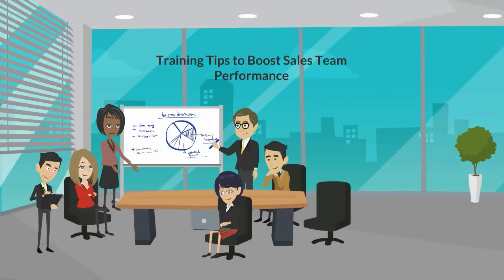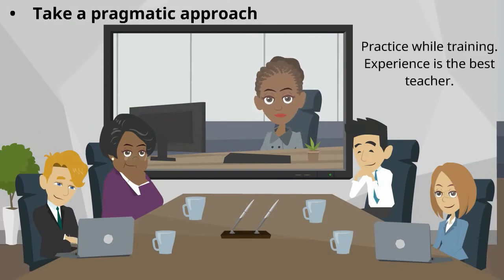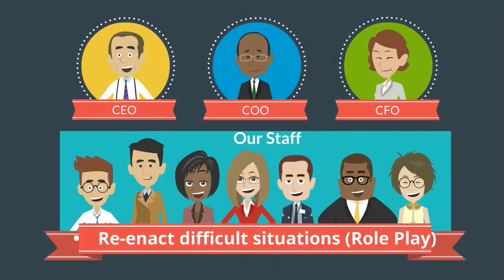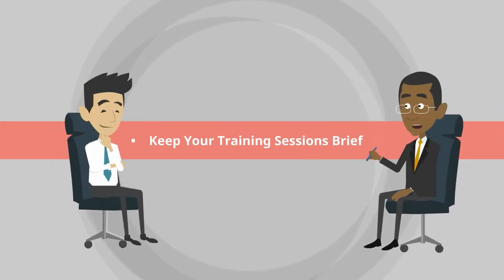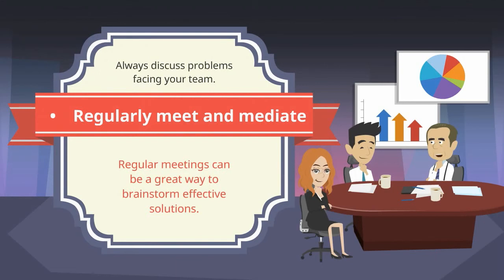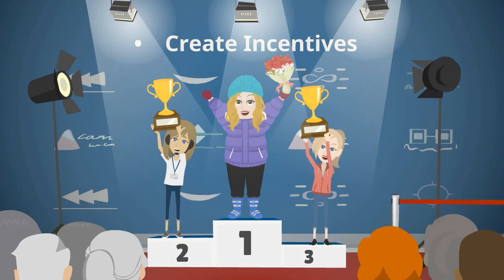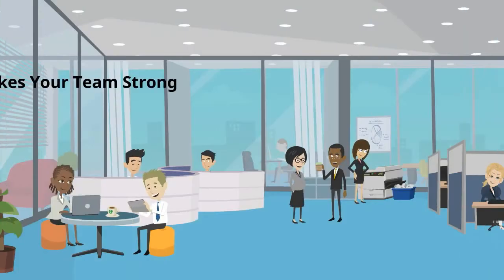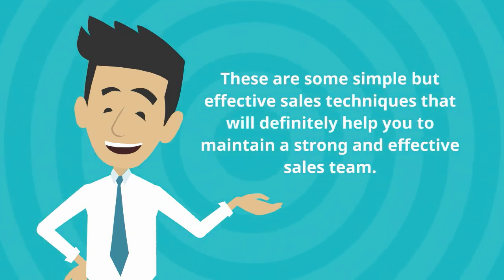Success Training Session 2d Animation Explainer Video | Created by The Mentors Animation | Fiverr